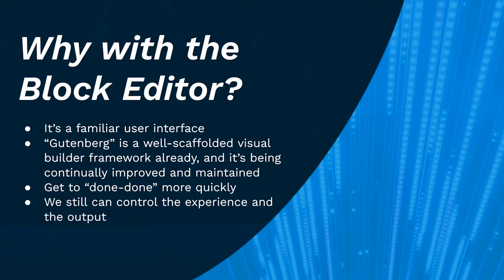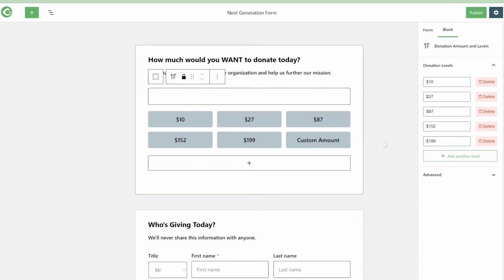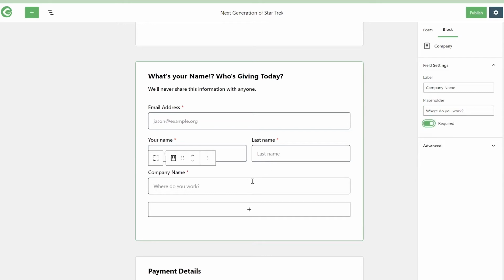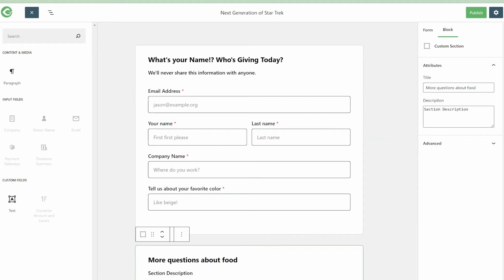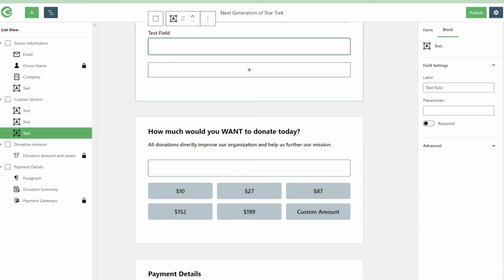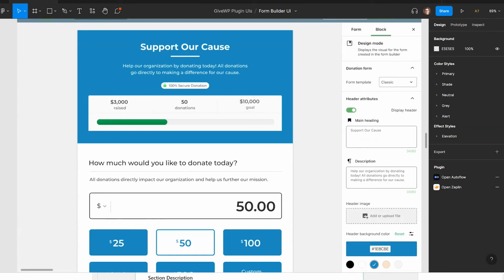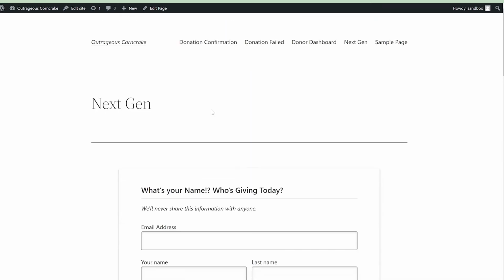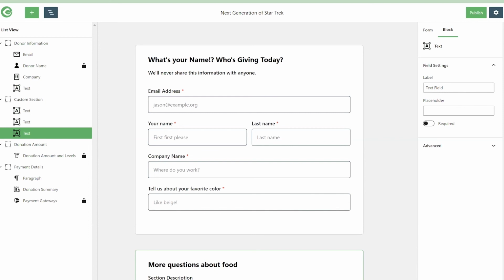Creating the Next Generation of WordPress Donation Forms with GiveWP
In this (recorded) Town Hall, Matt Cromwell (Co-Founder) and Jason Adams (Director of Development), give an early preview of the new GiveWP form builder planned for version 3.0. This Town Hall was held to gather feedback about our new builder and to let users know what's coming with your WordPress donation plugin. Watch the video to learn more, or join the journey on our website.